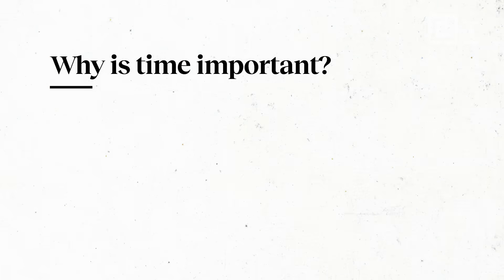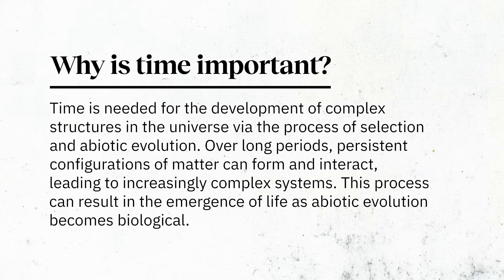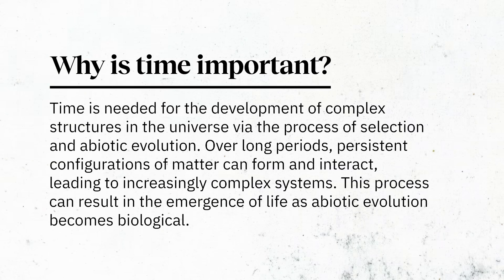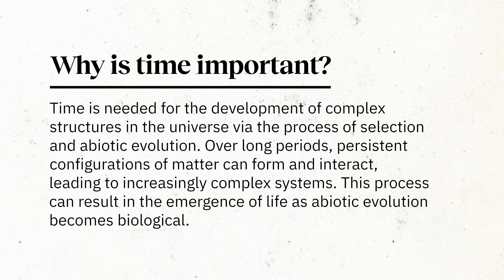Meet the scientist that made a machine to measure life itself | Lee Cronin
This interview is an episode from ‪@The-Well, our publication about ideas that inspire a life well-lived, created with the ‪@JohnTempletonFoundation.

Have we found a new way of defining life? This scientist thinks so.

Lee Cronin, the Regius Chair of Chemistry at the University of Glasgow, proposes that Assembly Theory may hold the key to discovering how life began and evolved. His theory introduces three parameters for understanding the transition from nonliving to living entities: the time it takes to make the object, the time it takes for the object to fall apart naturally, and the time the object can persist in living lineages. These parameters help to quantify life by calculating a system's construction, which measures the extent of selection that has occurred.

In his laboratory, Cronin and his team have used this concept to create an "origin of life machine." It aims to replicate the conditions that allow life to emerge from nonliving materials. By leveraging these time-based parameters, Cronin and his team are constructing engines designed to perform random chemistry experiments, seeking systems that exhibit these life-like characteristics.

If successful, this research could completely change how we think about where life came from —and its future.

About Lee Cronin:

Leroy Cronin has one of the largest multidisciplinary, chemistry-based research teams in the world. He has given over 300 international talks and has authored over 350 peer-reviewed papers with recent work published in Nature, Science, and PNAS. He and his team are trying to make artificial life forms, find alien life, explore the digitization of chemistry, understand how information can be encoded into chemicals, and construct chemical computers.

He went to the University of York where he completed both a degree and PhD in chemistry and then went on to do postdocs in Edinburgh and Germany before becoming a lecturer at the Universities of Birmingham, and then Glasgow where he has been since 2002, working up the ranks to become the Regius Professor of Chemistry in 2013 at age 39.

Together, let's learn from them.

Go Deeper with Big Think:

►Become a Big Think Member
Get exclusive access to full interviews, early access to new releases, Big Think merch and more.

Guide, inspire and accelerate leaders at all levels of your company with the biggest minds in business.